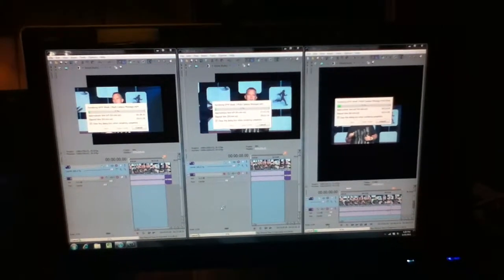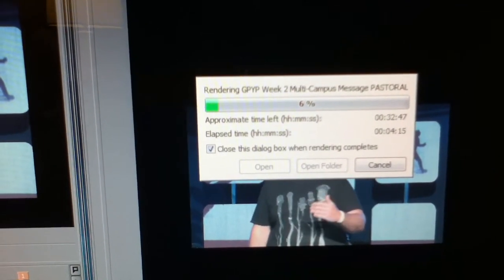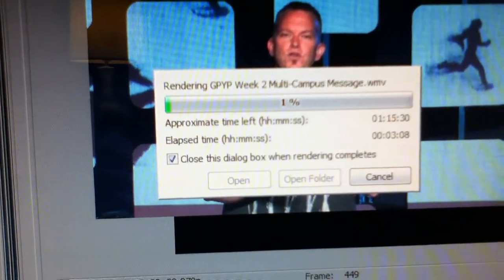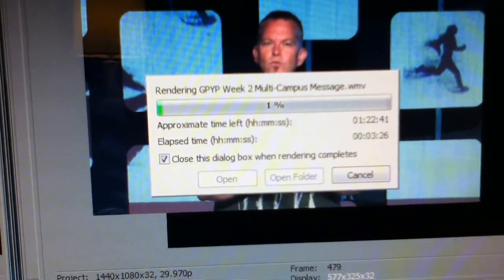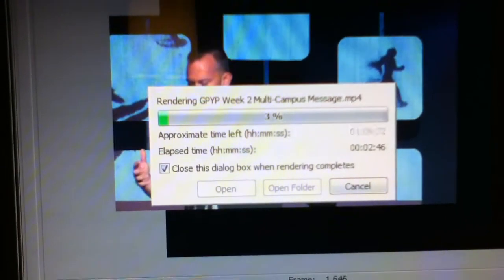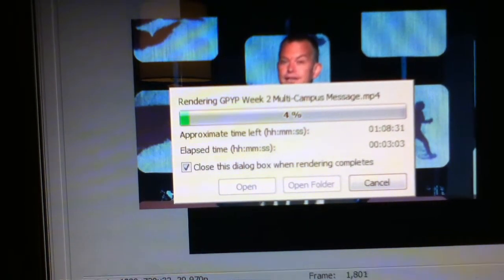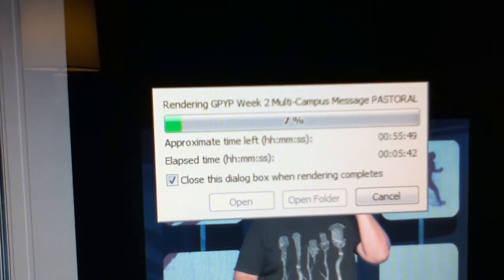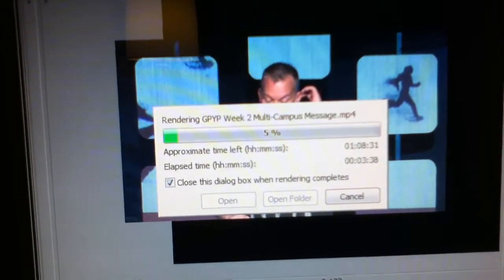Render Race on Sony Vegas Part 1 - WMV vs MP4